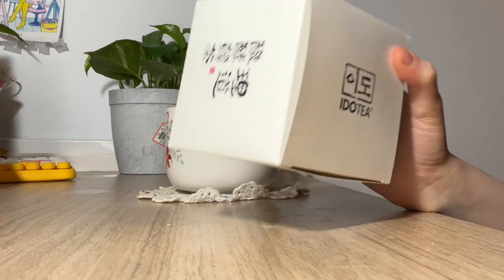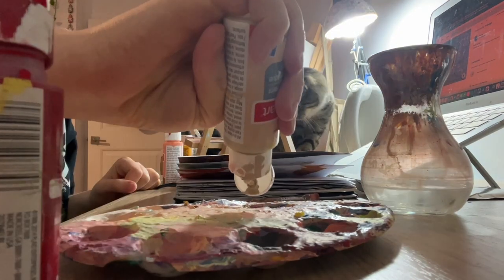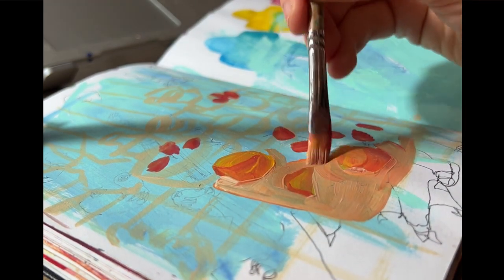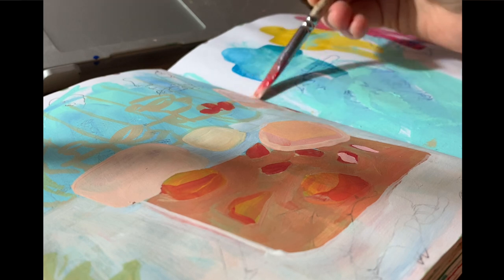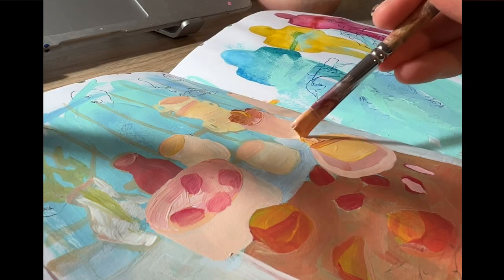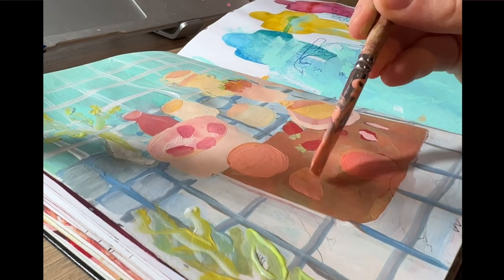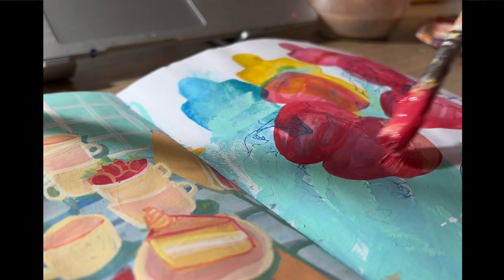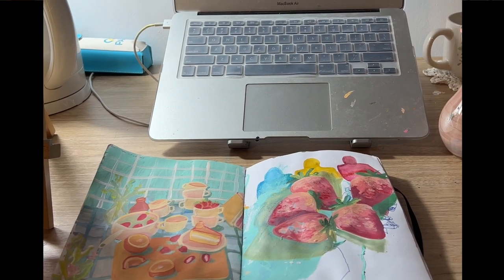paint with me ☀️🍓 tiny acrylic still life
i want to post more art videos but i never know what to say

links

faq:
what do you study: illustration
how old are you: 19
what school do you go to: i cannot tell you
what do you use to edit: imovie

music
- Mondo Loops x softy – Treasures In The Cave
- Tibeauthetraveler x Lawrence Walther - Soft Breeze